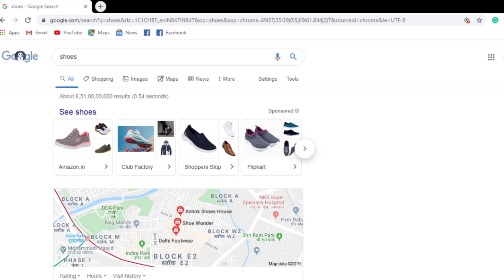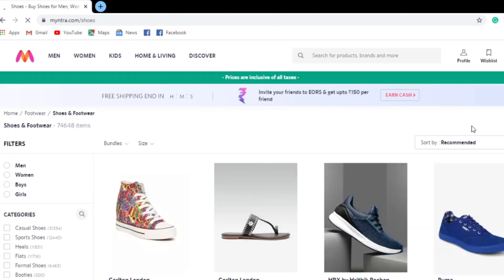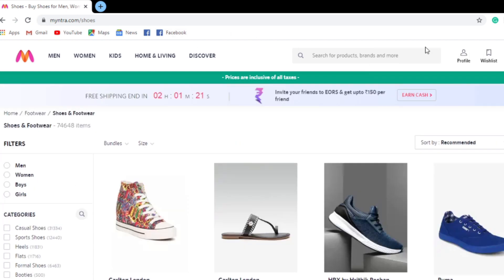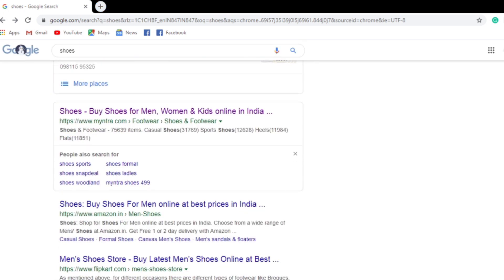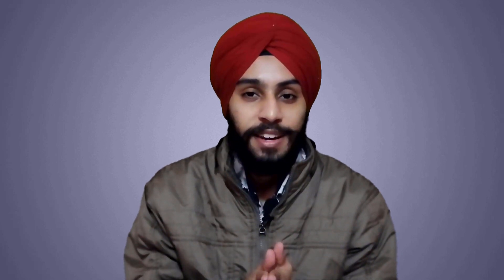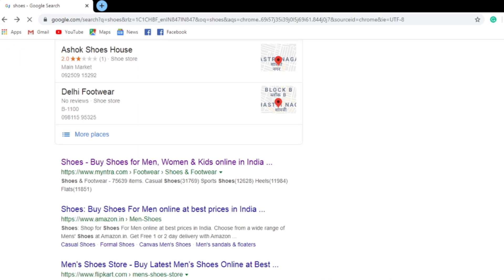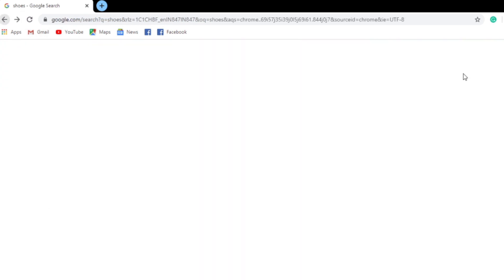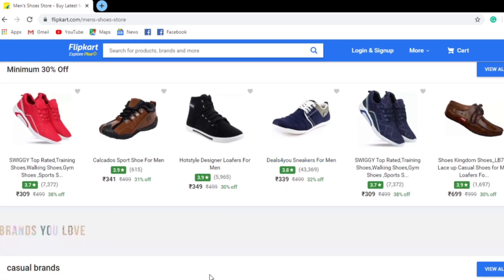What Is Dwell Time? How To Improve Dwell Time? Why Dwell Time Is Important In SEO?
Dwell time ek ranking factor hai jisey kuch SEOs maante hai
or kuch nahi maante. Iss video mein shoes ka example dekar
samjhaya gya hai ki search engine dwell time ko kese samjhte
hai?

Dwell time ko improve karne ke liye aapko User interface,
User experience, Website loading speed, Navigation vgarah
sab kuch accha karne padega.